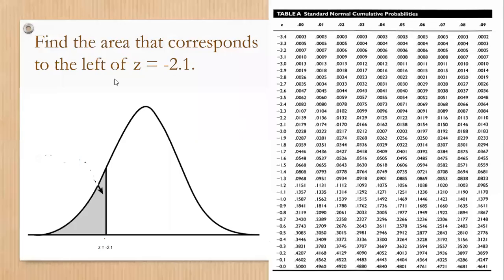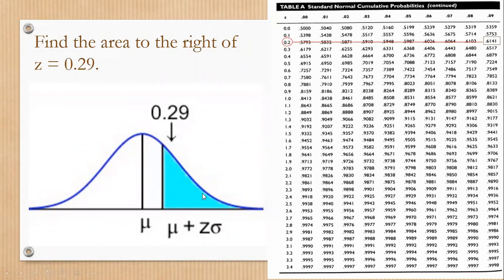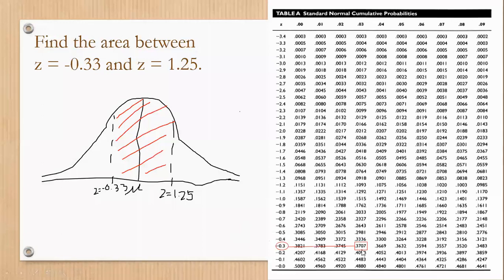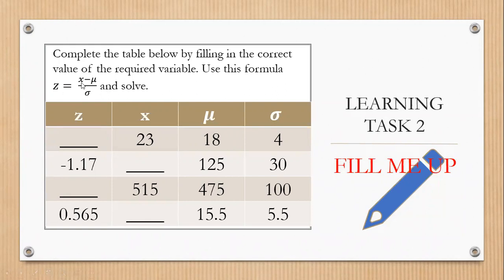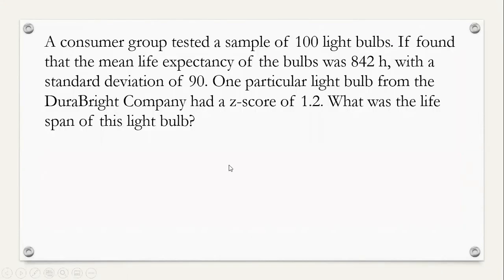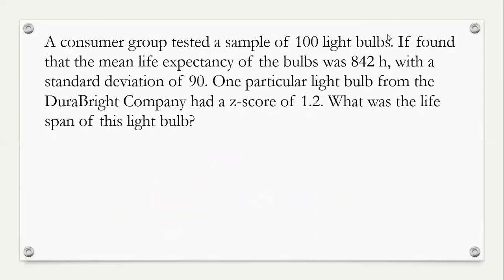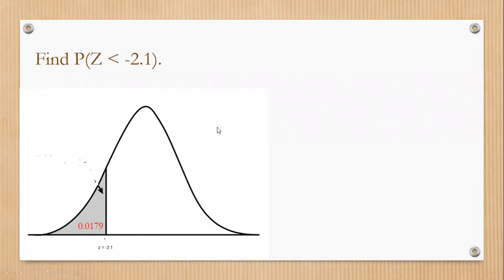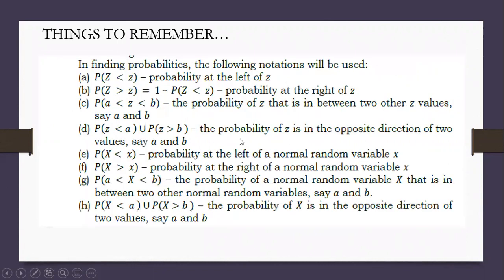STATISTIS & PROBABILITY WEEK 4